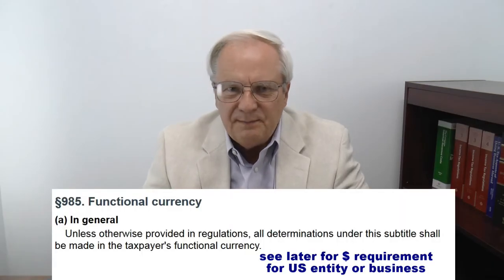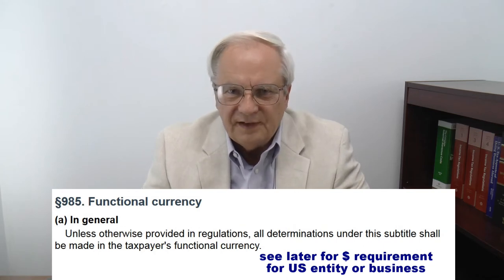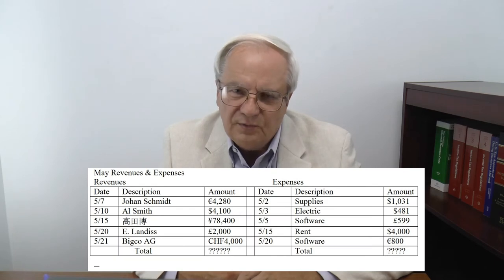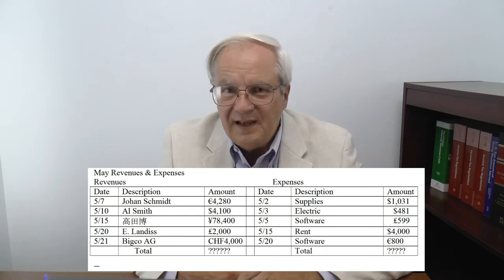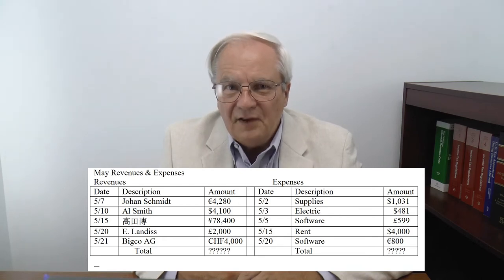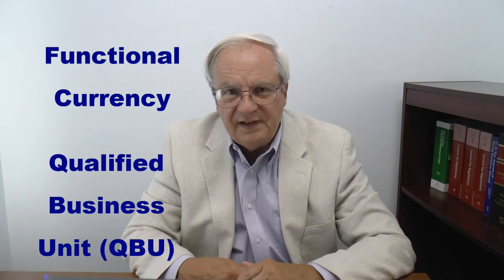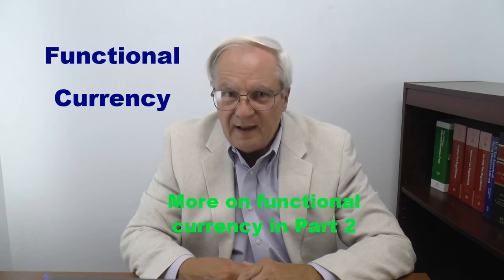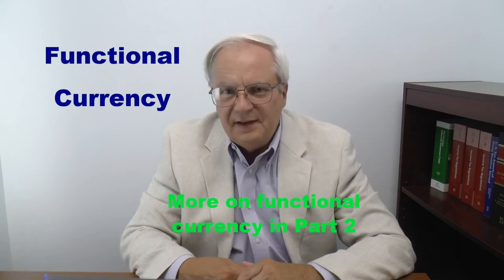Foreign Currency Rules, Part 1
Learn the basics of U.S. tax and GAAP rules related to foreign currency in this first video of a five part set.  Introductory level.  More experienced viewers may wish to start with the second video in this playlist.

00:00  Introduction to topic
01:50  Exchange rate
03:01  Functional currency (brief overview)
03:25  Qualified Business Unit (QBU) (brief overview)
04:04  Changes in exchange rate & their effect (brief overview)
05:18  Current contracts for buying or selling currency
06:06  Forward and futures contracts for buying or selling currency

See later videos in this playlist for more explanations and links to law and regulations.

There are presently no quizzes for the foreign currency series of videos

Regrettably, few reliable resources are available on the foreign currency rules.  Chapter 18 of Moore & Outslay's text (now out of print), U.S. Tax Aspects of Doing Business Abroad, is good if you can find it.